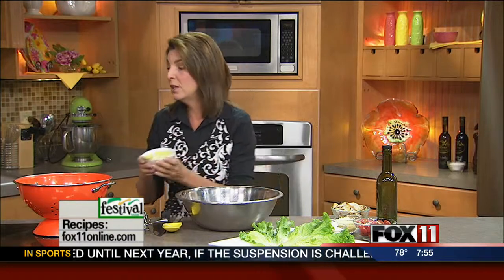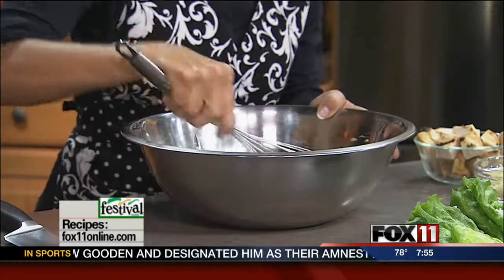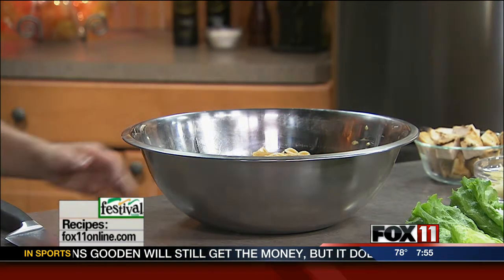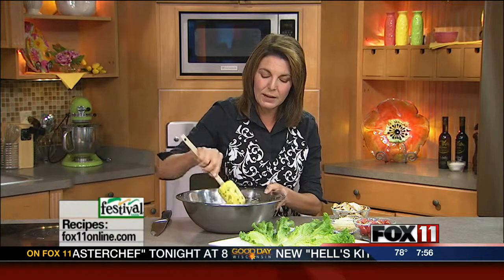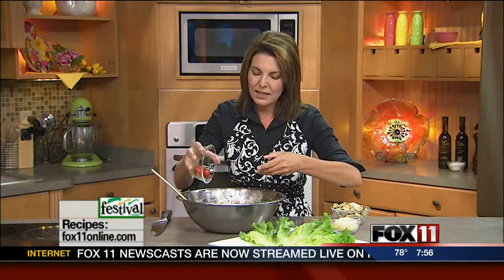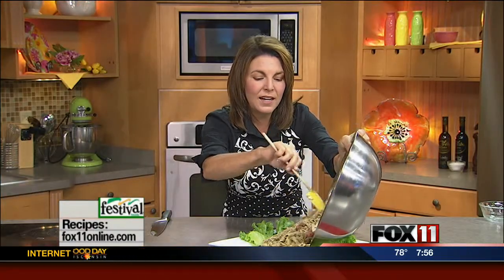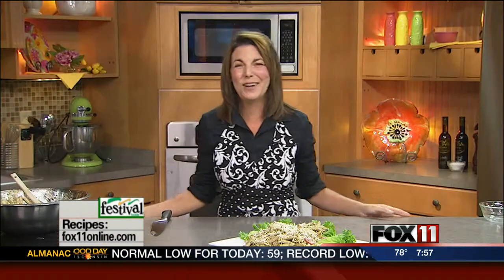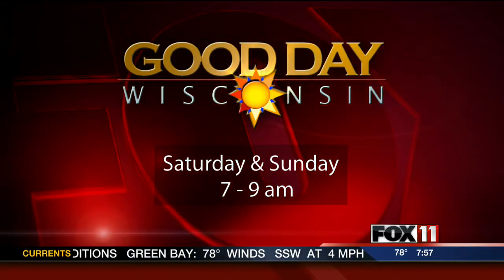GDW7 Cooking with Amy-chicken pesto pasta salad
Amy is making up a chicken pesto pasta salad for the hot days of summer when its too hot to cook.